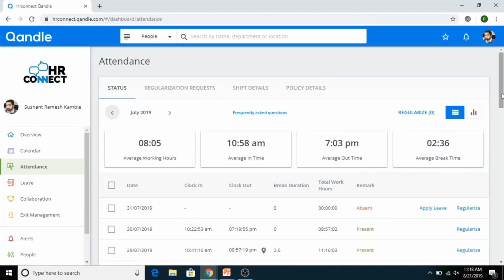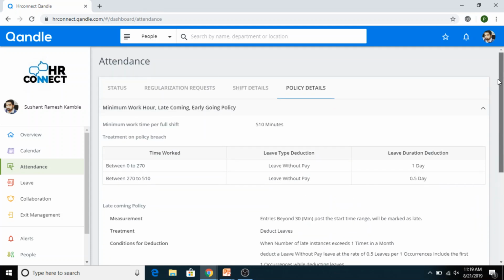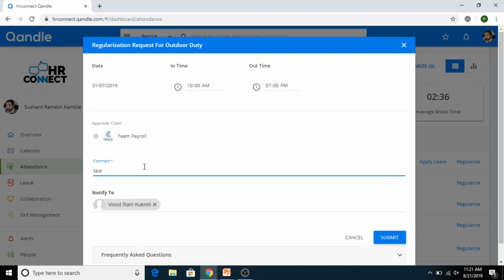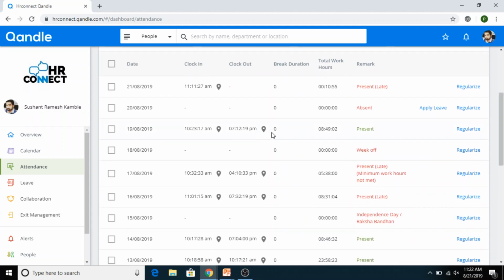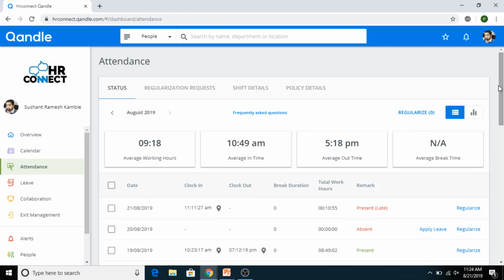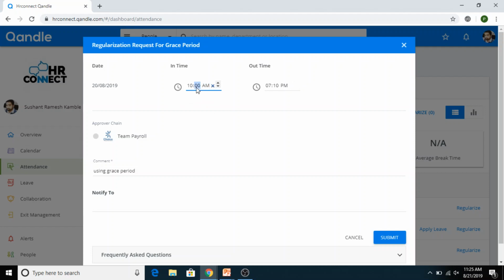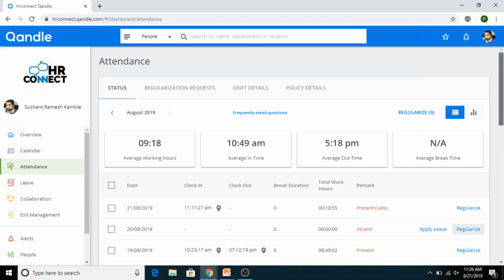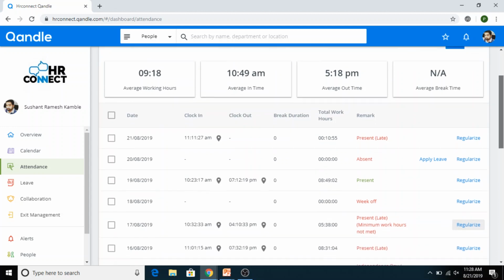Attendance Management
This section explains the attendance management on Qandle.